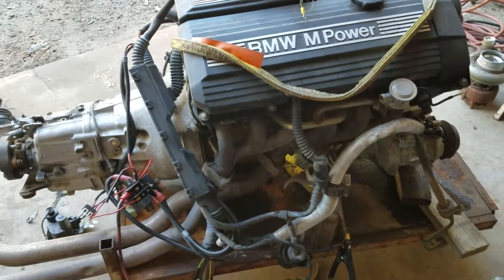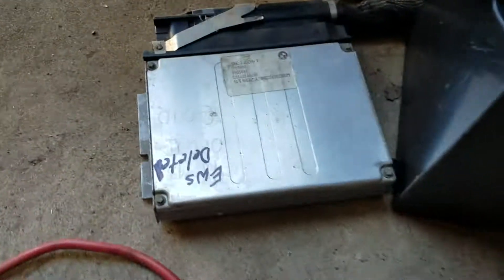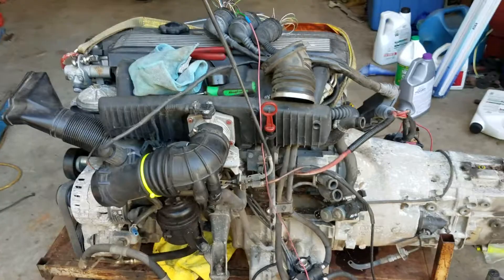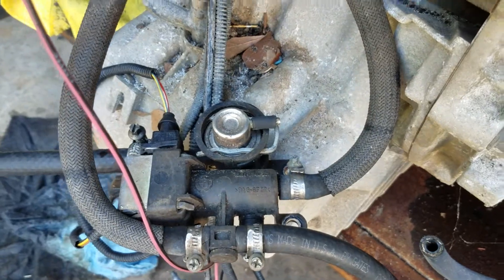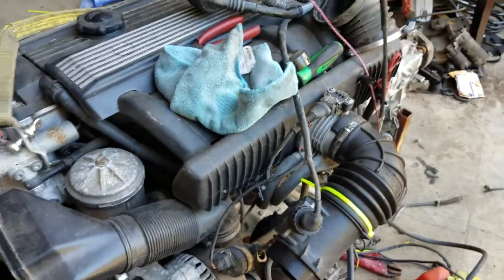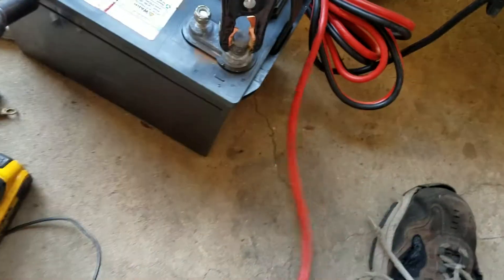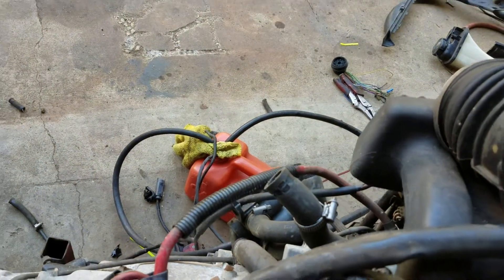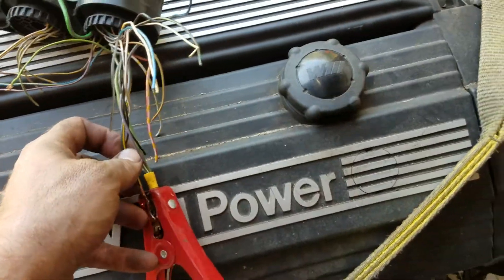S52 ews delete success!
Deleted ews on this 98 m3 engine successfully. Test start is a bit unorthodox but effective.